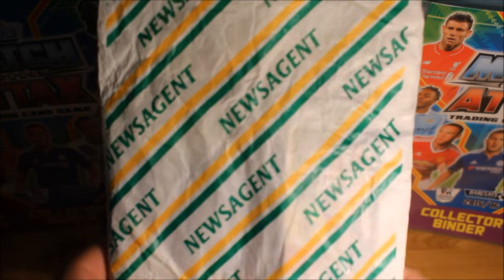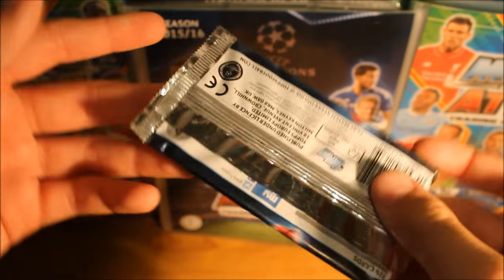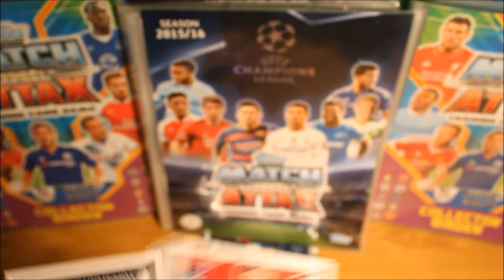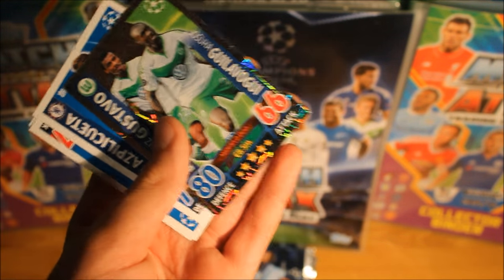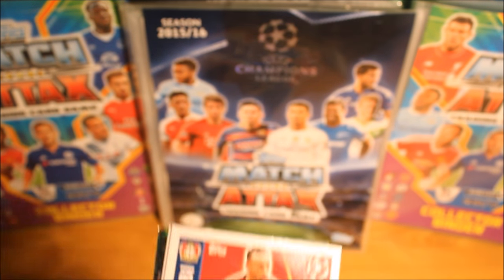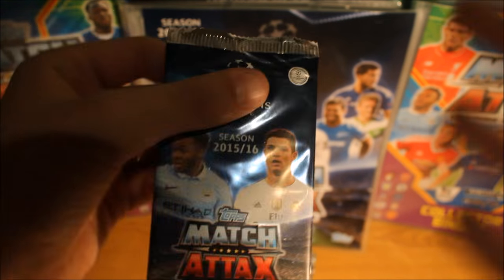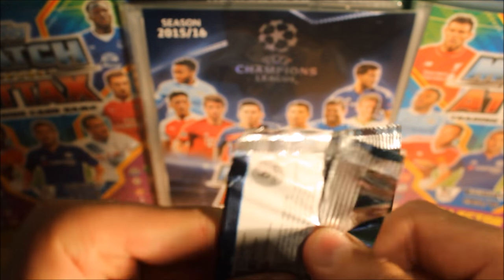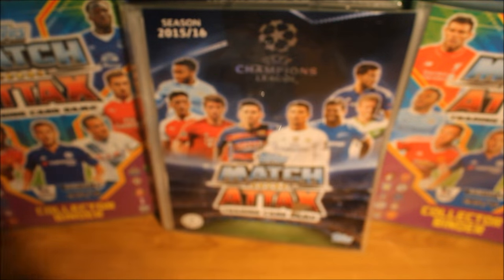MATCH ATTAX CHAMPIONS LEAGUE MAILDAY! 10 pack opening!